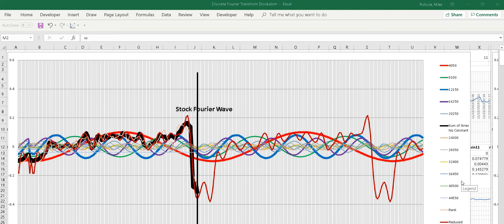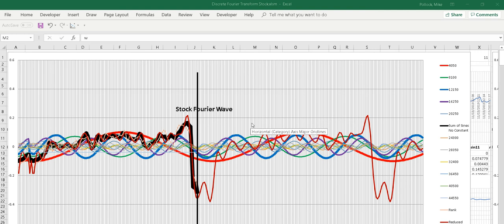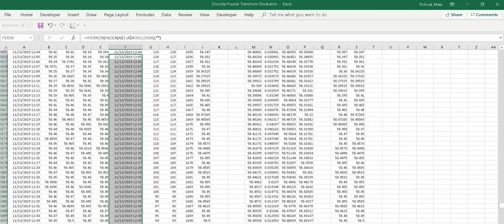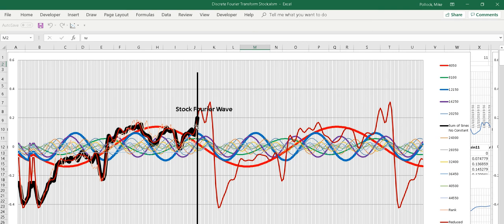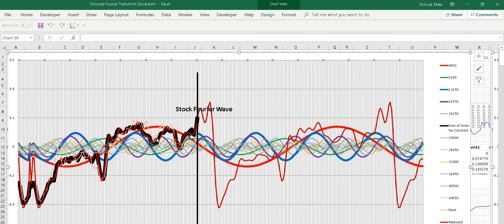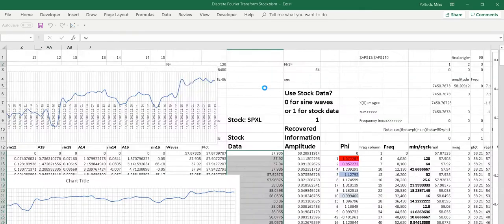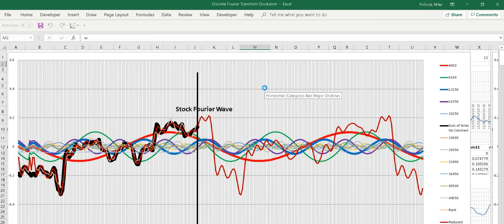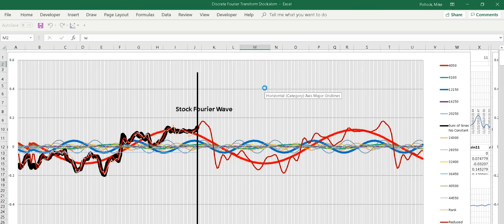Stock Market Prices Following the Discrete Fourier Transform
Actual program in action showing how the stock market price follows the sum of the waves generated by the discrete Fouier transform. Basically the price follows the wave with the largest amplitude with the other waves and price oscillating about the dominant wave that has a frequency of 4050 . or email me at